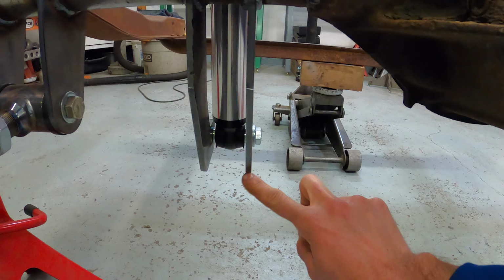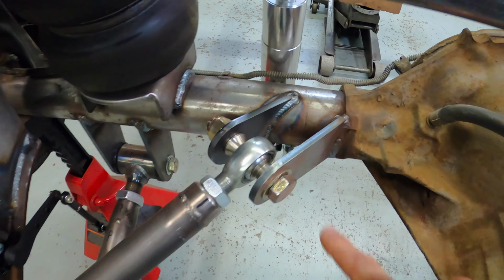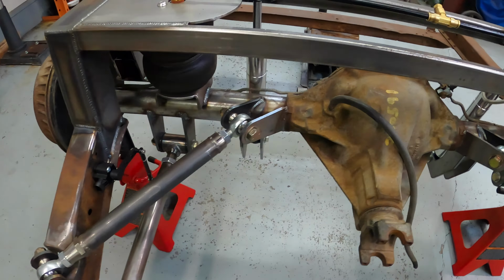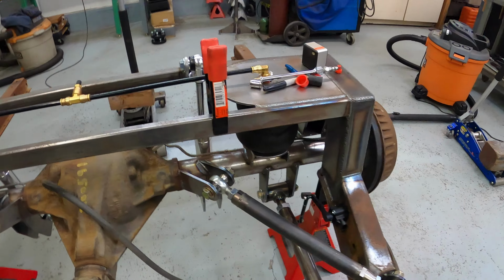The Manhattan Project: Episode 15. S10 rear axle finish work on the bagged Fleetline Aerosedan.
Hello and welcome back I am Old Man Clemens and on todays episode I gusset the bracketry on the rear axle as well as make stainless steel brake hard lines from scratch.